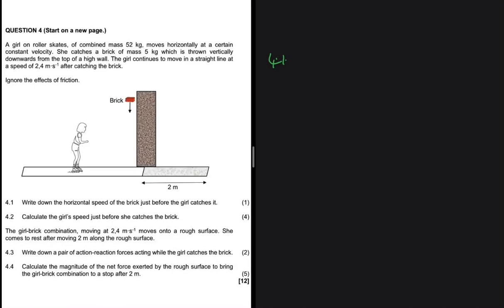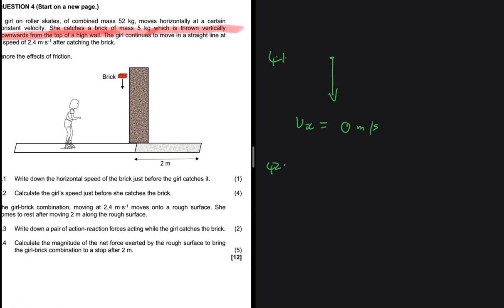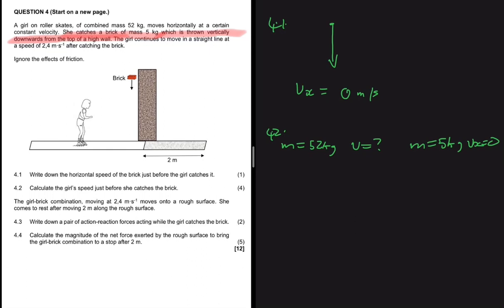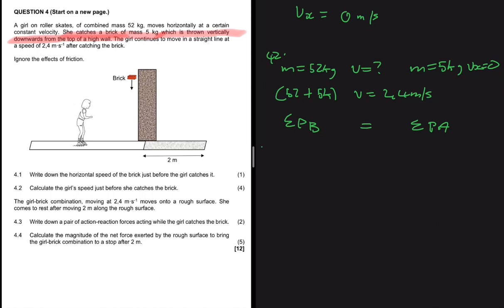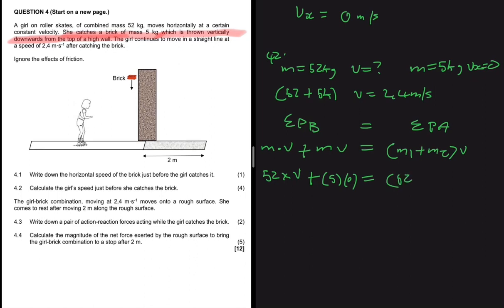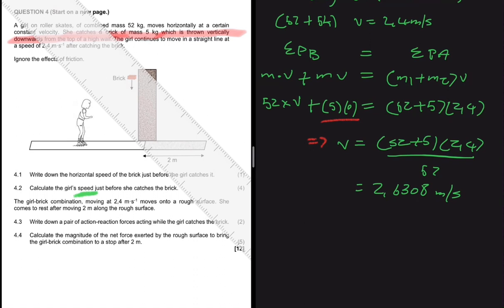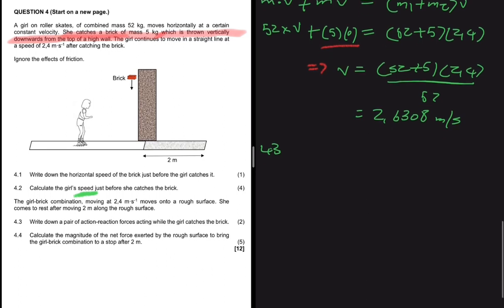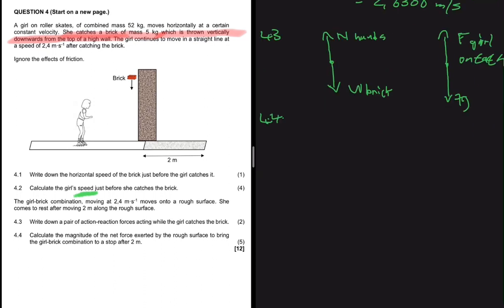Momentum and Impulse Grade 12 Exam Question